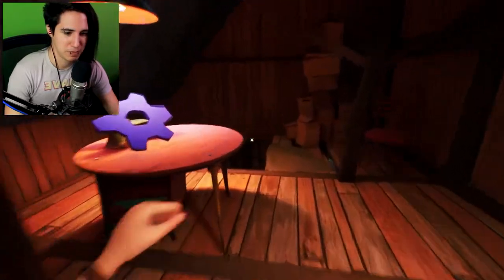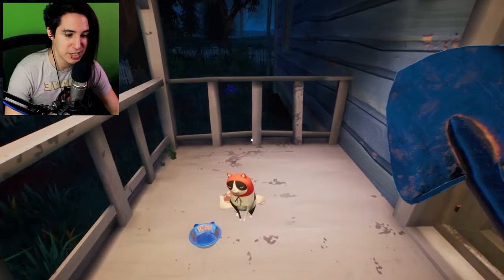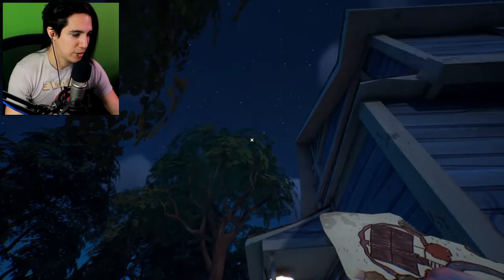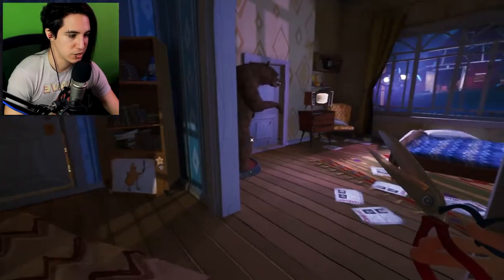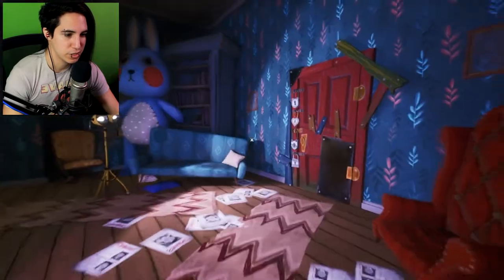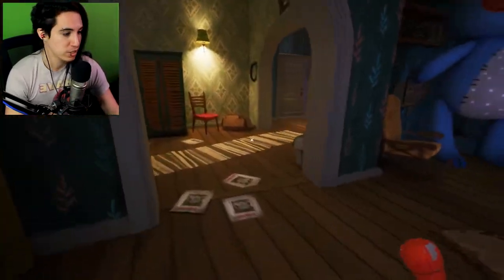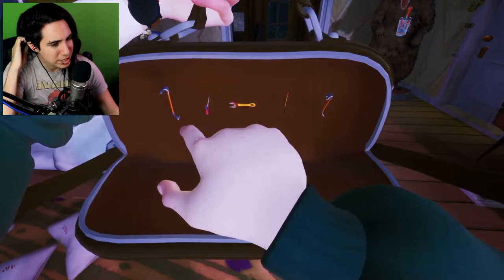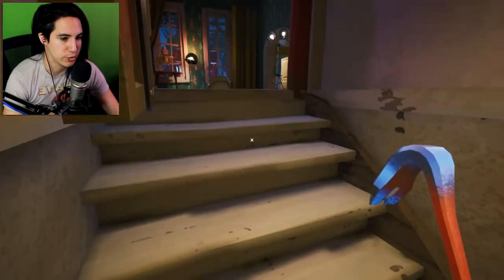THERE IS A NEW DEMO FOR THE NEIGHBOR! - Hello Neighbor 2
There is a new Hello Neighbor 2 demo and so we pay a visit to our favorite Neighbor to solve his puzzles.